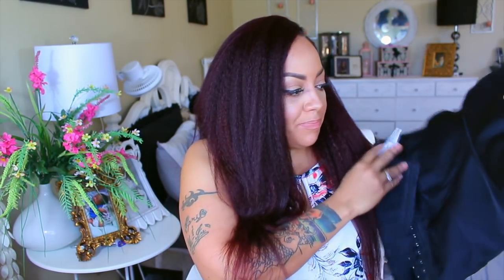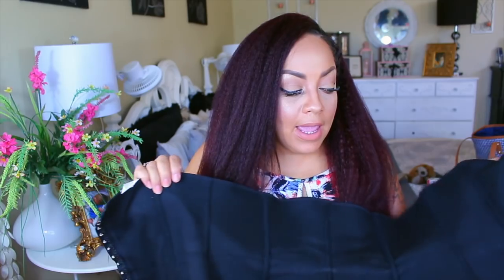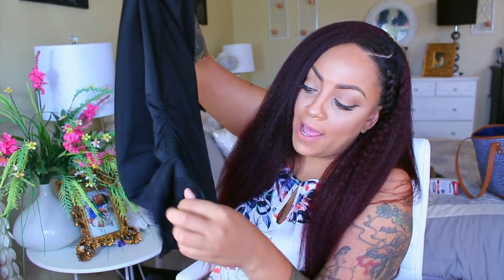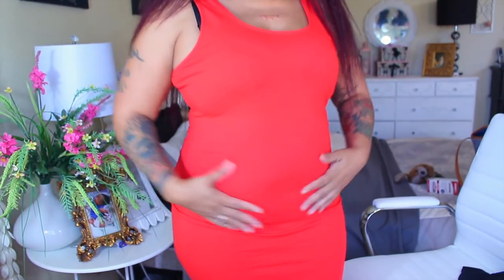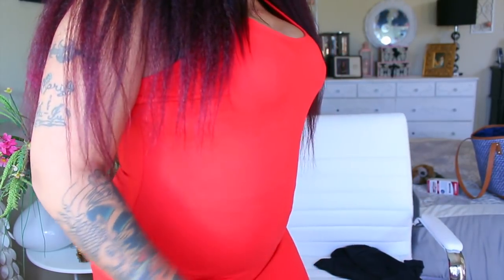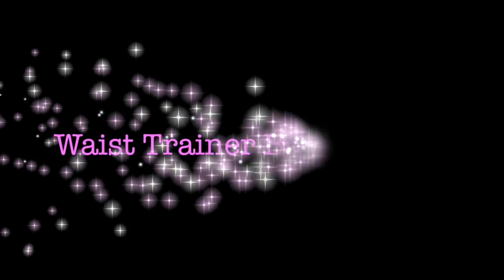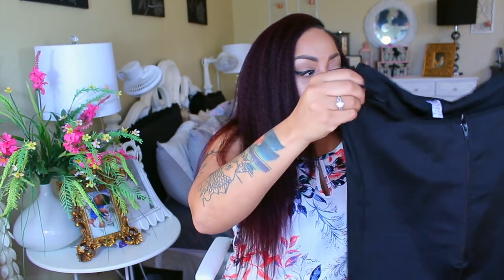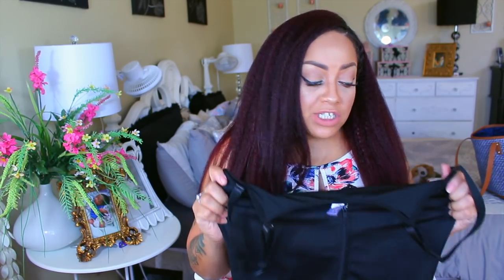My First Impression Body Shaper Featuring Curvy Mall.com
SOME OF MY FAVORITE SITES